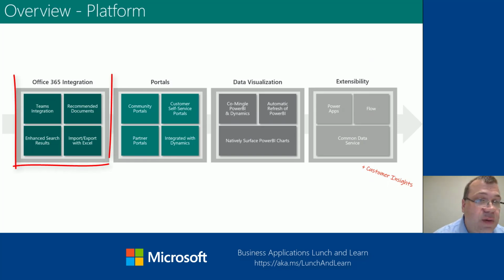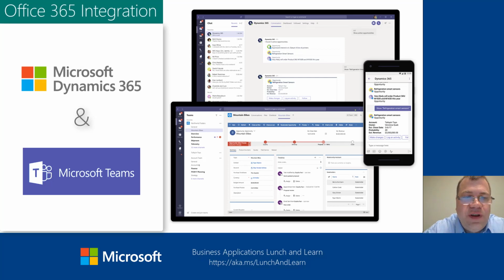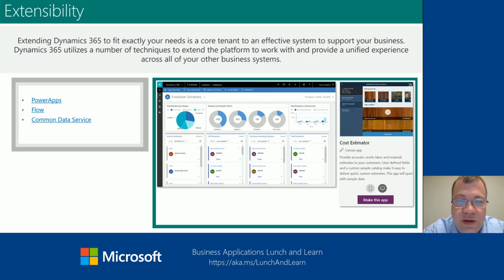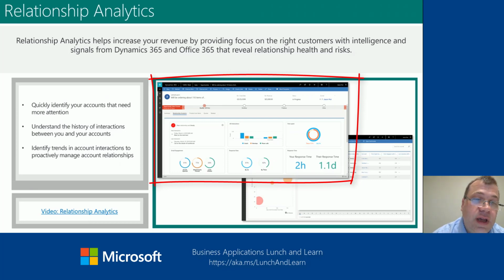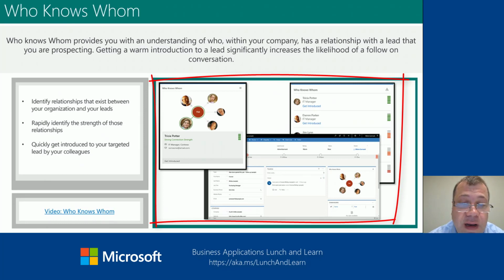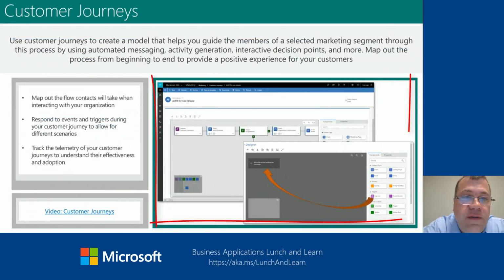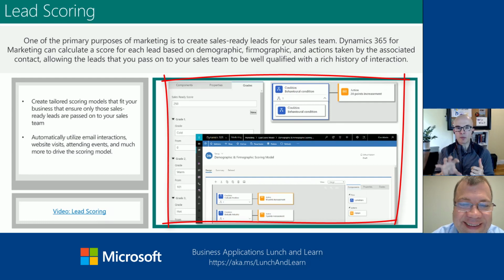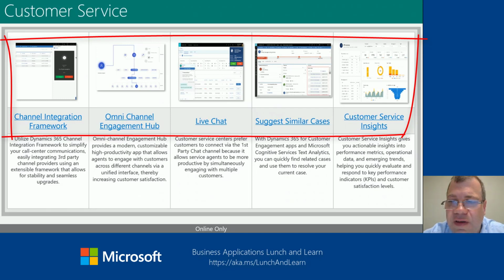13) Microsoft Dynamics 365 CRM Online vs On Premises: The Customer Advantages of Online & The Cloud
*Navigate using the Topic Timestamps below.* Customers' advantages of deploying Dynamics 365 in Microsoft's Cloud vs deploying on-premises are the focus of episode #13 of the Business Applications Lunch and Learn Series. Presentation

Topic Timestamps:
7:42 Platform overview (Portals, Data Visualization, Extensibility)
10:22 Office 365 & Teams
13:24 Enhanced Search Results
13:38 Immersive Excel Online with Dynamics 365
15:18 Portals
18:16 Data Visualizations & BI (Power BI)
19:24 Microsoft Power Platform (Power BI, PowerApps, Flow)
20:30 Extensibility for Developers & AI
24:38 Microsoft Flow & Power Platform
26:55 Common Data Service
27:55 Dynamics 365 Customer Insights
31:02 Advantages by Workload
31:27 Sales advantages
32:05 Relationship Analytics
34:02 Microsoft Graph
35:38 LinkedIn Sales Navigator & Relationship Sales
37:14 Predictive Scoring (Opportunity & Lead)
38:21 Microsoft AI (Patents & Breakthroughs)
38:46 Microsoft Cognitive Services
39:39 Who Knows Whom
42:19 Playbooks
44:36 Email Auto Capture
45:48 Relationship Assistant
47:14 Forecasting
48:25 Dynamics 365 for Marketing
49:16 Dynamics 365 for Marketing - Customer Journeys
52:27 Dynamics 365 for Marketing - Event Management
54:41 Dynamics 365 for Marketing - Lead Scoring
57:51 Dynamics 365 for Marketing - Email and Landing Pages
1:00:05 Dynamics 365 for Marketing Insights
1:01:26 Dynamics 365 Voice of the Customer Surveys
1:02:32 Microsoft Digital Feedback Loop
1:04:43 Dynamics 365 for Customer Service
1:05:10 Dynamics 365 Channel Integration Framework
1:05:25 Omni Channel Engagement Hub
1:05:37 Dynamics 365 Live Chat
1:05:45 Suggest Similar Cases
1:06:02 Dynamics 365 Customer Service Insights
1:06:33 Dynamics 365 Virtual Agent / Bot / Analytics
1:08:00 Dynamics 365 Field Service
1:08:23 Connected Field Service & IoT
1:08:39 Resource Scheduling Optimization
1:09:24 Glympse Integration / Resource Tracking
1:10:00 Microsoft Remote Assist & Guides for Dynamics 365
1:11:30 Remote Assist with Microsoft HoloLens
1:13:00 Dynamics 365 Finance & Operations
1:14:35 Data Integration / Common Data Service / GDPR
1:15:12 Lifecycle Services / Business Process
1:16:29 Learn More Advantages